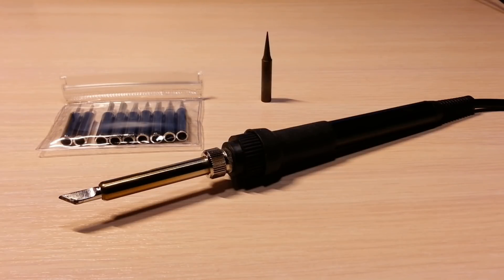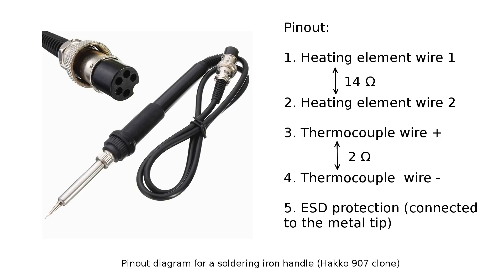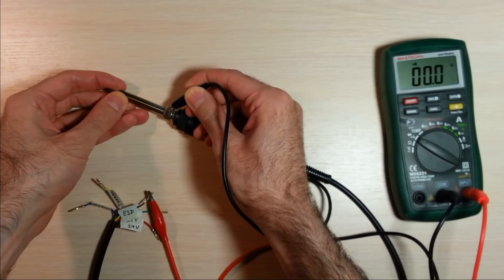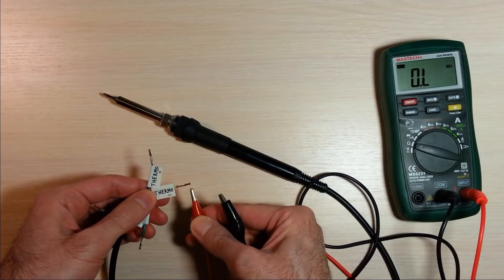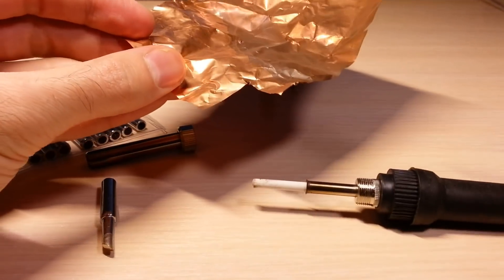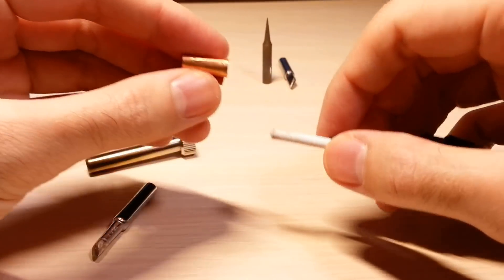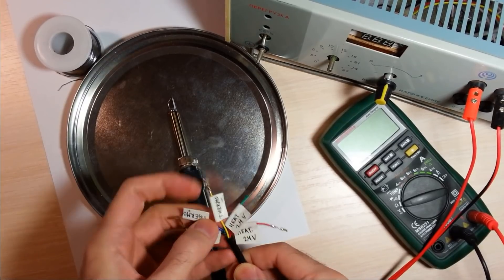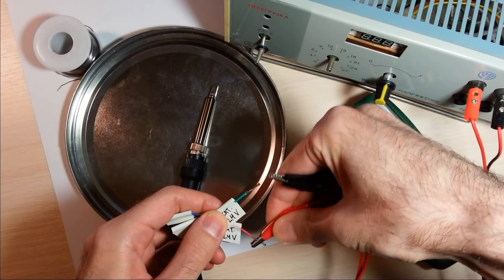Review: soldering iron handle (a Hakko 907 clone) / pinout / DIY soldering iron for $3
soldering iron handle (Hakko 907 clone)